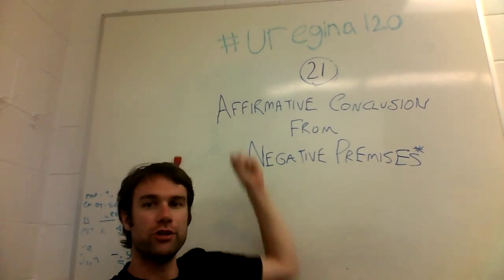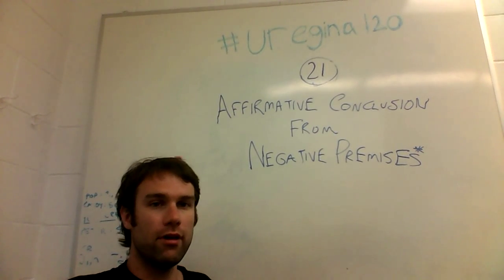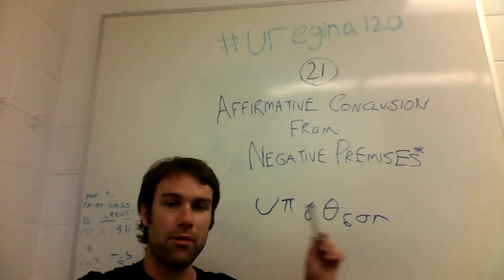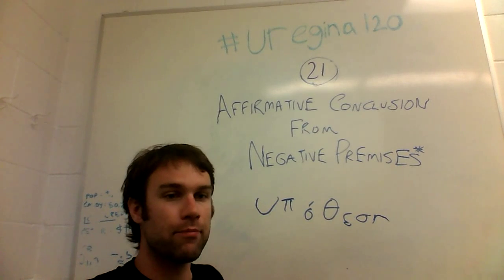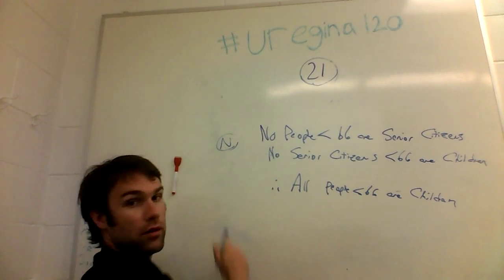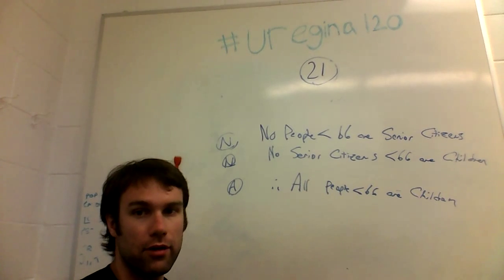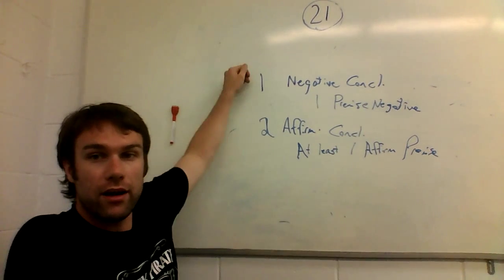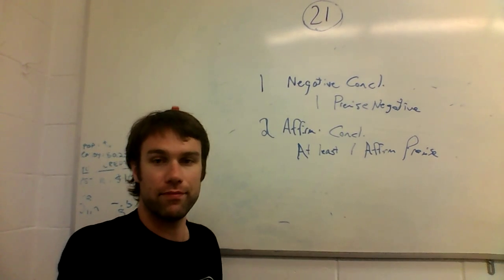uregina120 - #21 - Affirmative conclusion from negative premises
bitcoin: 1DfVCdrmUd3kuUMMayHvd6AEMtP6ZNNwvo